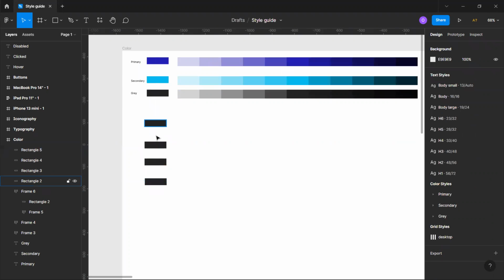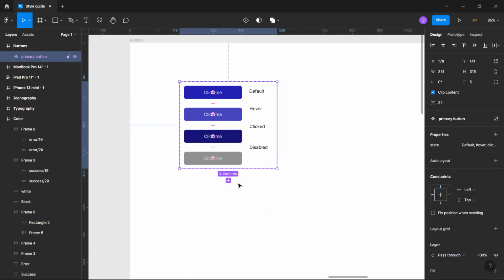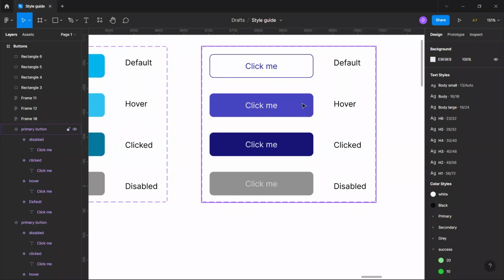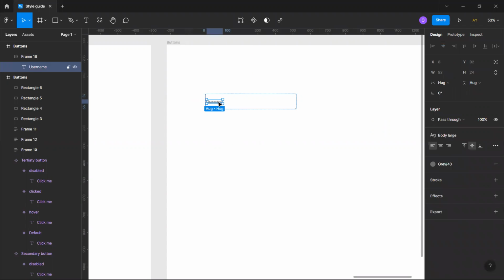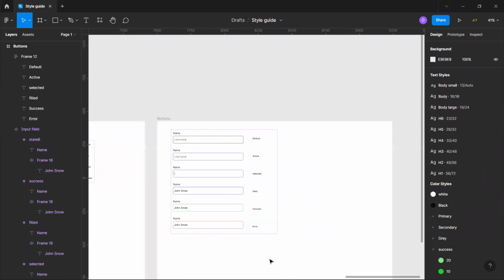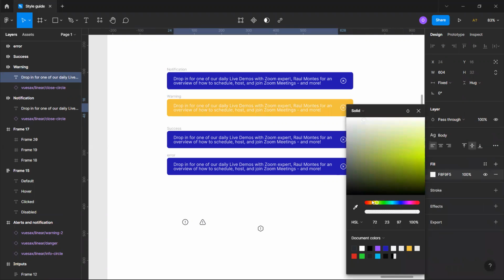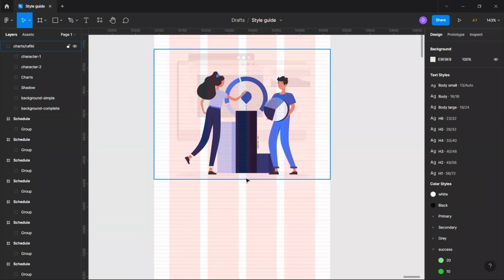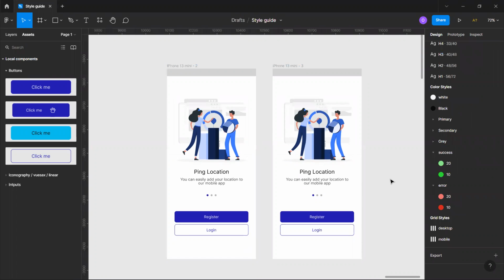STYLE GUIDE IN FIGMA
This video will help you create a style guide that you will frequently use for your designs.